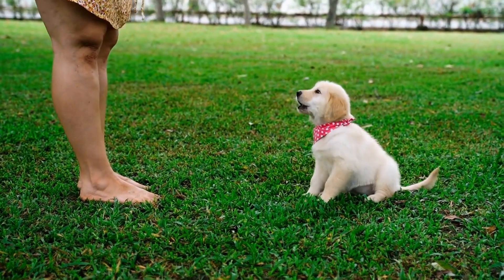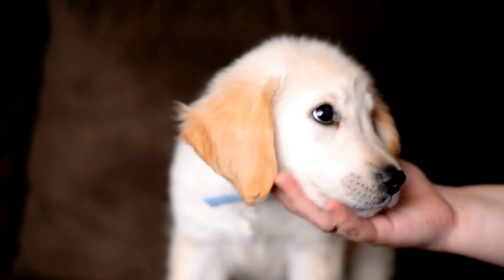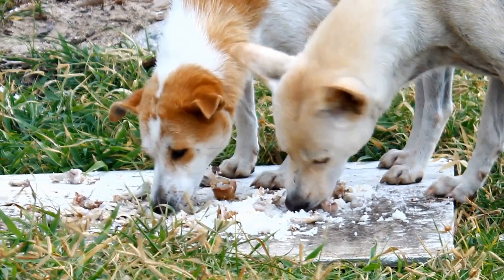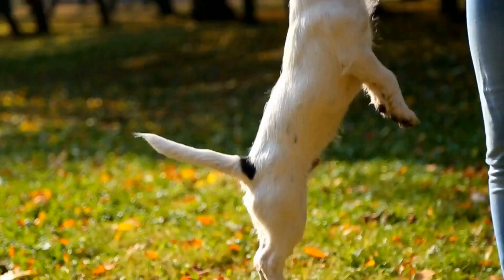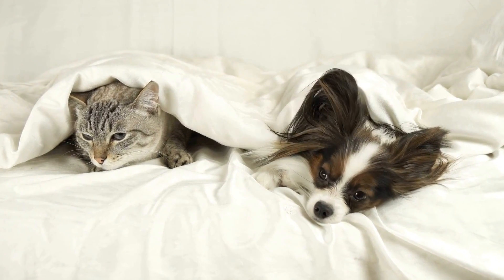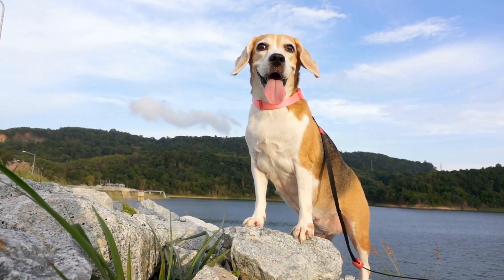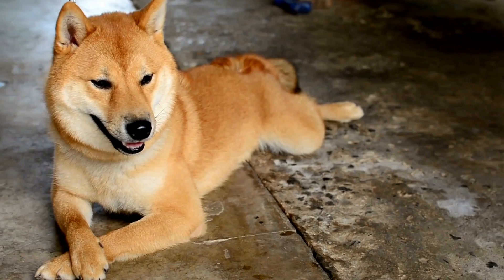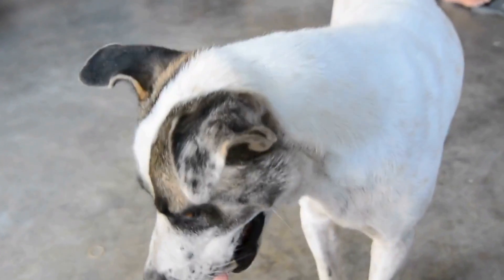Signs and Treatment for a Dog with a Broken Tail